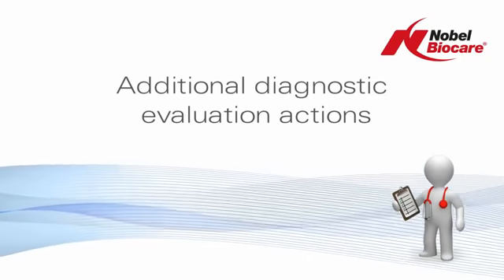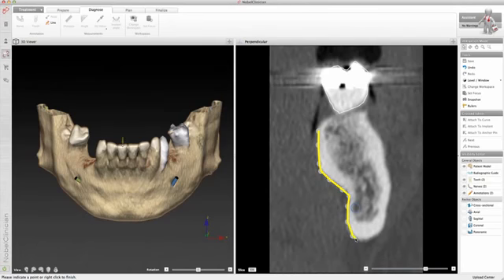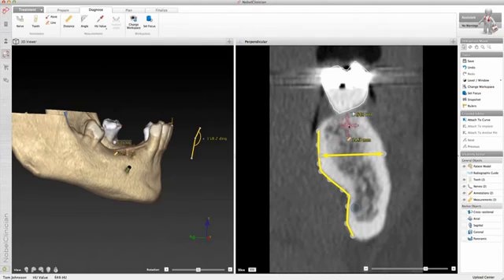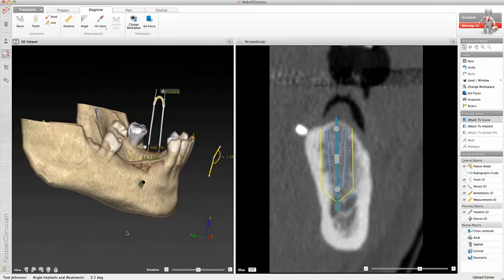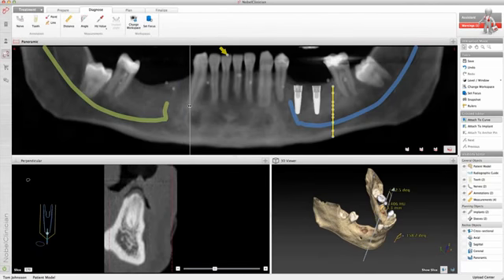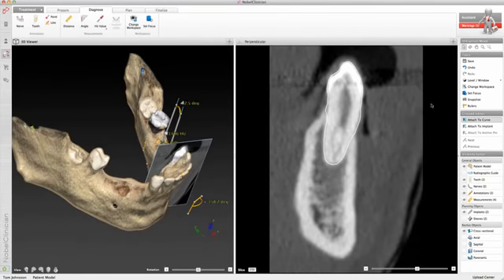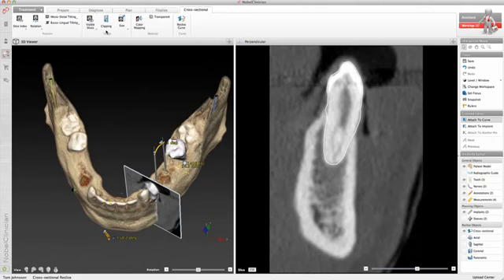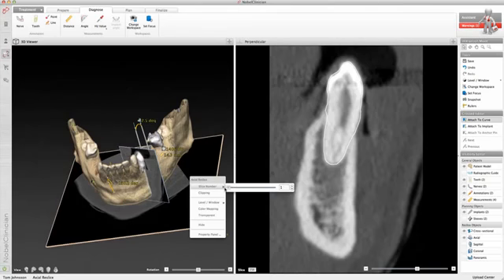2 8 NobelClinician v20 - Additional diagnostic - YouTube